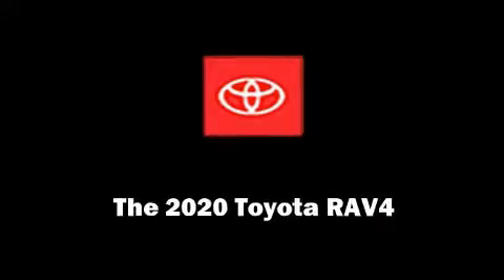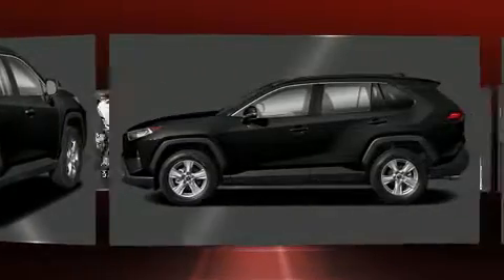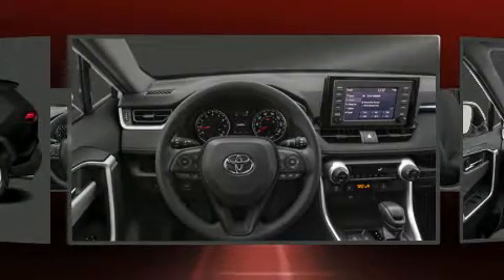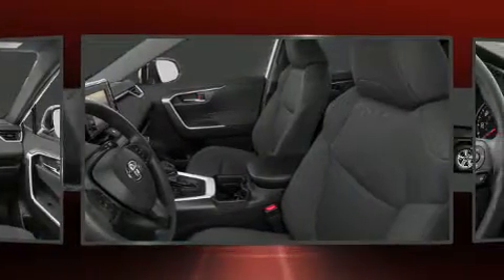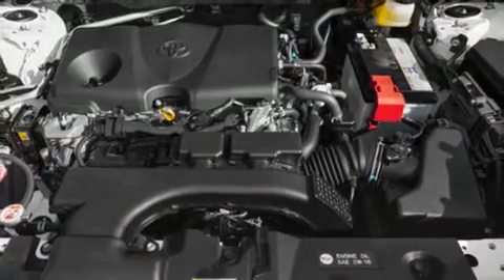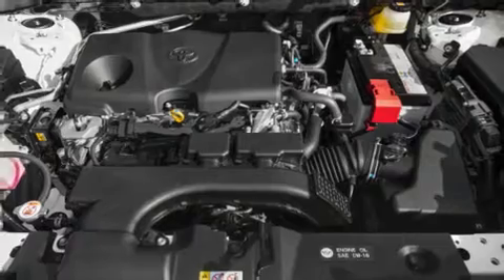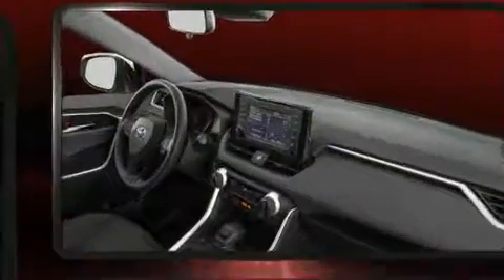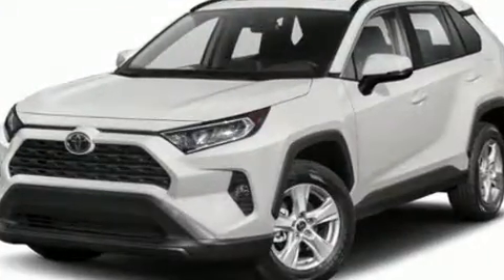2020 Toyota RAV4 LE in Silver Spring, MD 20904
12210 Cherry Hill Rd.

Outstanding design defines the 2020 Toyota RAV4. It features a front-wheel-drive platform, an automatic transmission, and a 2.5 liter 4 cylinder engine. Comfort and convenience were prioritized within, evidenced by amenities such as: power door mirrors, lane departure warning, remote keyless entry, an overhead console, a roof rack, rear wipers, and air conditioning. Audio features include an AM/FM radio, steering wheel mounted audio controls, and 6 well positioned speakers. Toyota ensures the safety and security of its passengers with equipment such as: head curtain airbags, front side impact airbags, traction control, brake assist, a panic alarm, an emergency communication system, and 4 wheel disc brakes with ABS. Electronic stability control ensures solid grip atop the road surface, no matter how challenging the driving conditions. We pride ourselves on providing excellent customer service. Please don't hesitate to give us a call.